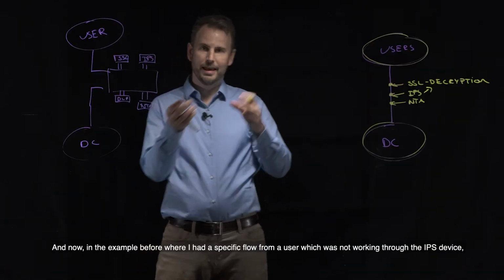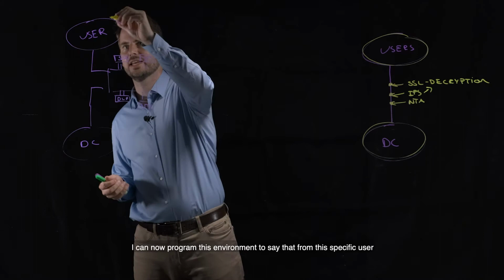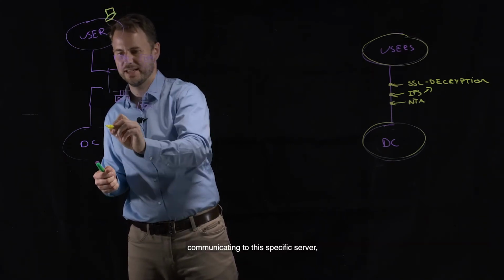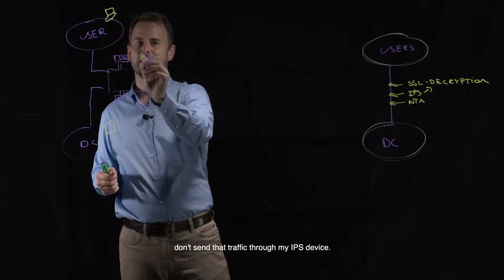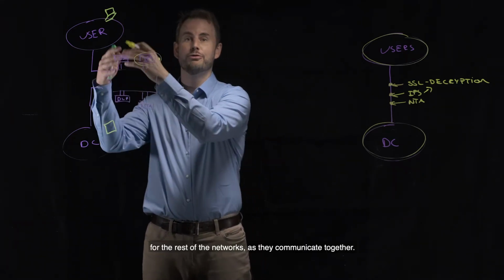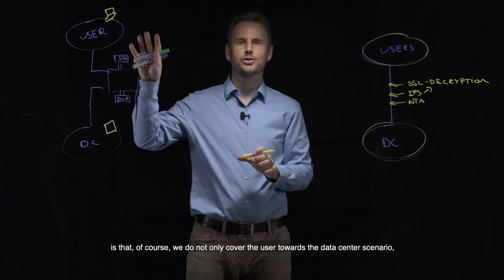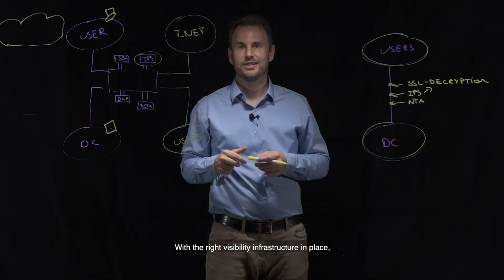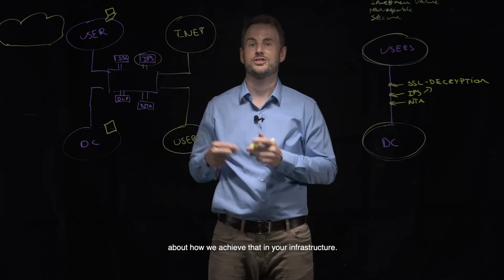Creating the Right Visibility in Your Infrastructure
Nicolai Solling, CTO, Help AG discusses the importance of creating the right visibility in your organization’s infrastructure and highlights how Help AG can help you in achieving it.